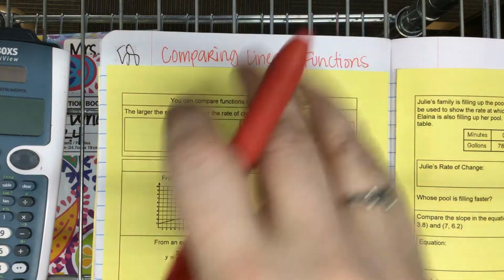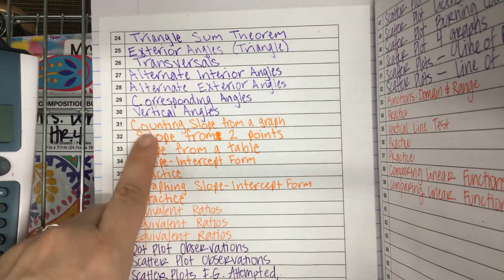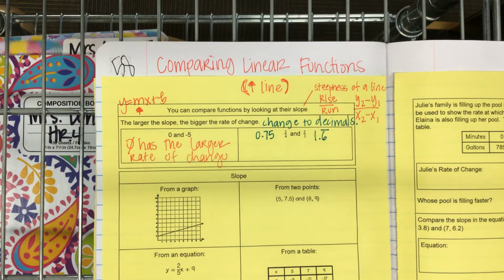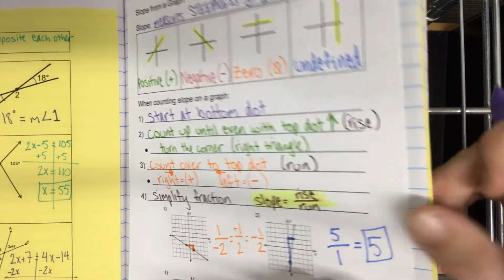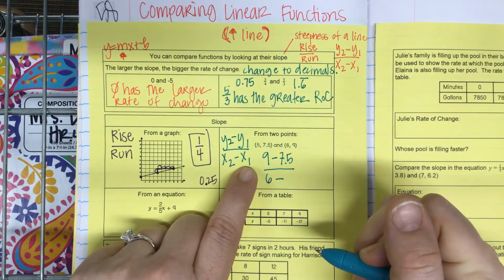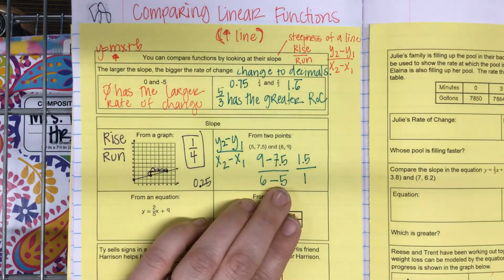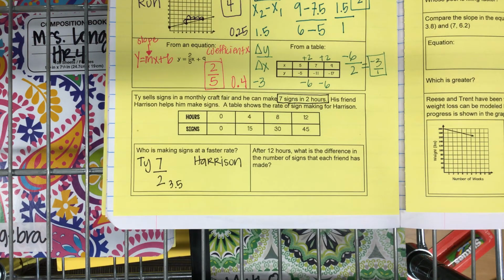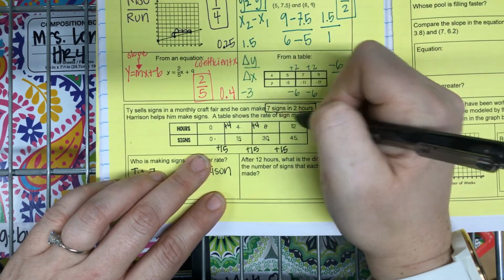Comparing Linear Functions part 1